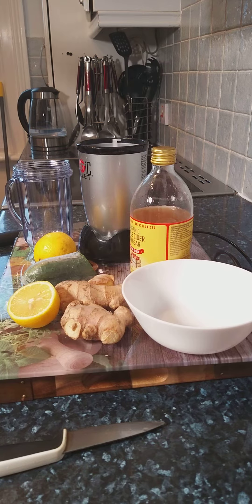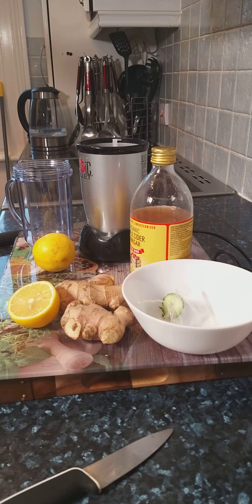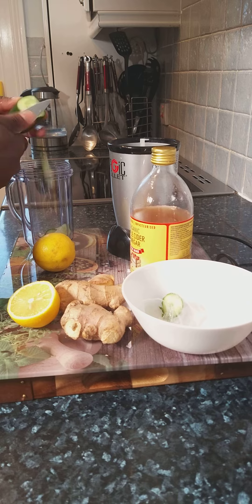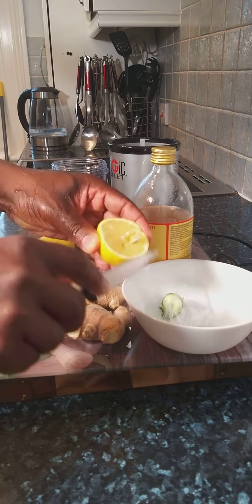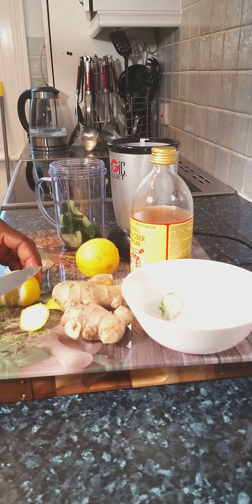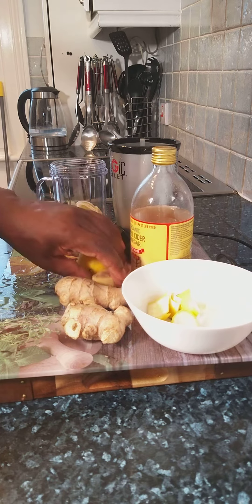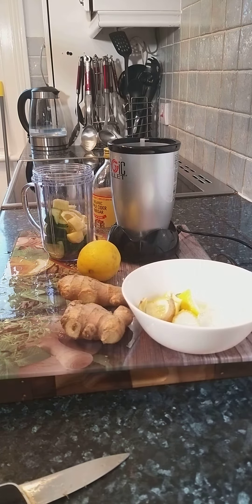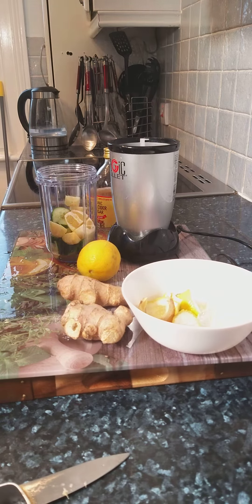7-day weight loss recipe no Diet no workout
7-day weight loss recipe no Diet no workout
ingredients
ginger
lemon
 Cucumber
drink this on an empty stomach in the morning or at night just before bed
 7-day weight loss recipe no Diet no workout